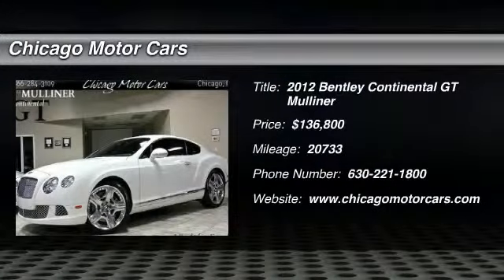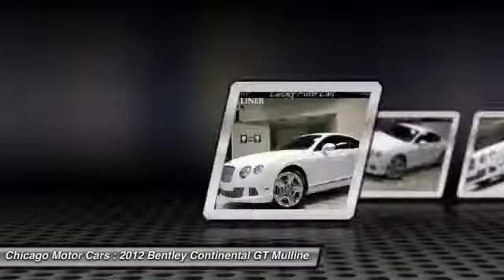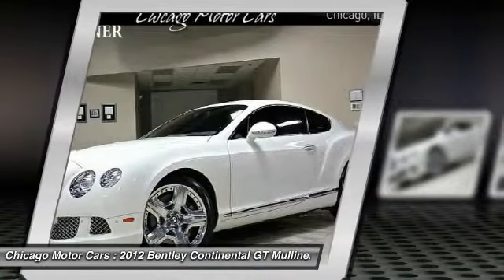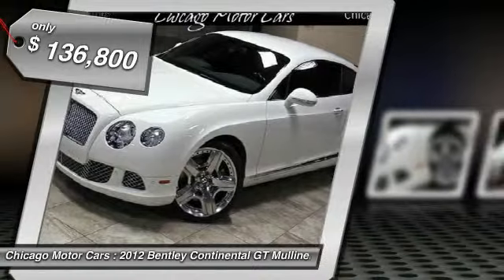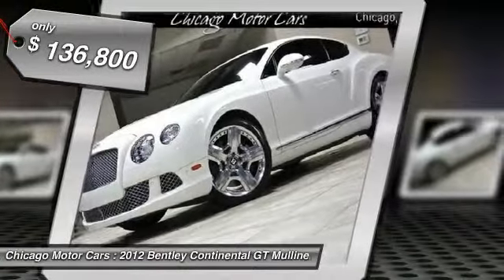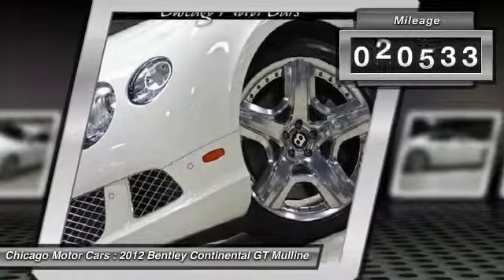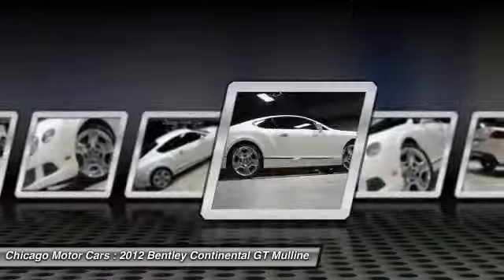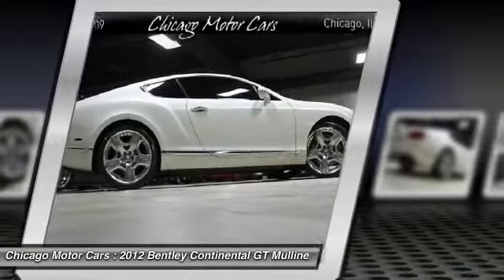2012 Bentley Continental GT Mulliner Chicago Motor Cars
2012 Bentley Continental GT Mulliner

Don't miss this 2012 Bentley Continental GT Mulliner. It's equipped with Automatic transmission and features a Glacier White Solid exterior. With 20733 miles, You'll want to take this car home. Make a great choice today.